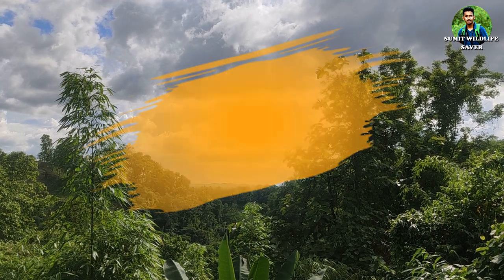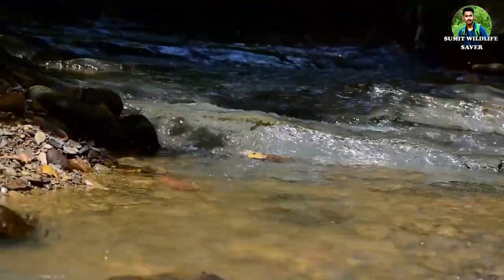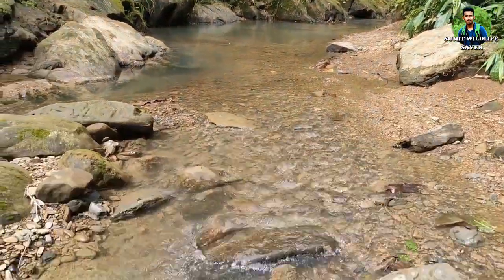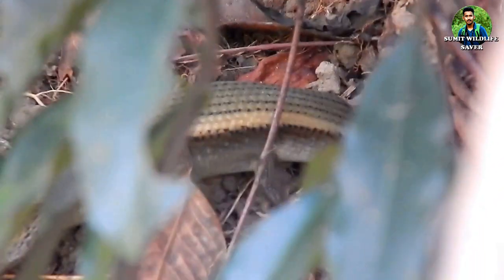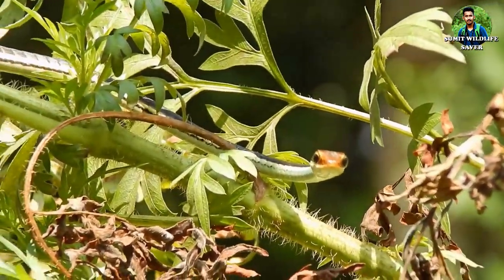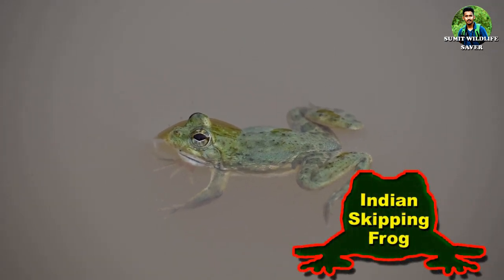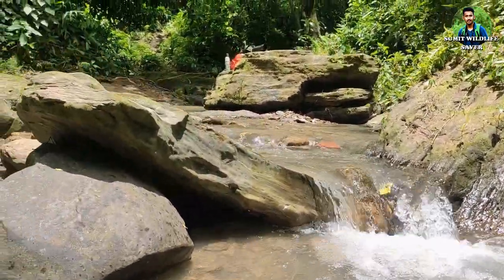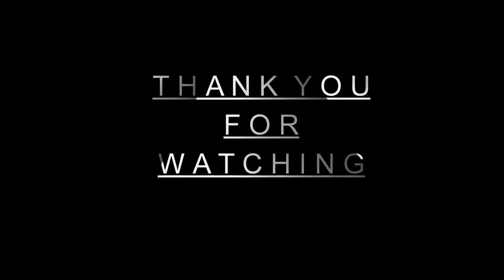Exploring Unakoti for documenting a tree frog II a day trip II herpetofauna documentary II English.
The video shows a day trip to Unkoti Archaeological Site for documenting Wildlife.
Unakoti: It is ‘Shaiba’ (Saivite) pilgrimage and dates back to the 7th – 9th centuries if not earlier. The marvelous rock carvings, murals with their primitive beauty, waterfalls are not to be missed. Unakoti means one less than a crore and it is said that these many rock cut carvings are available here. As per Hindu mythology, when Lord Shiva was going to Kashi along with one crore gods and goddesses he made a night halt at this location. He asked all the gods and goddesses to wake up before sunrise and proceed for Kashi.

It is said that in the morning, except Shiva himself, no one else could get up so Lord Shiva set out for Kashi himself cursing the others to become stone images. As a result, we have one less than a crore stone image and carvings at Unakoti. These carvings are located at a beautifully landscaped forest area with green vegetation all around which adds to the beauty of the carvings. The images found at Unakoti are of two types, namely rock-carved figures and stone images.

Among the rock-cut carvings, the central Shiva head and gigantic Ganesha figures deserve special mention. The central Shiva head known as ‘Unakotiswara Kal Bhairava’ is about 30 feet high including an embroidered head-dress which itself is 10 feet high. On each side of the head-dress of the central Shiva, there are two full-size female figures - one of Durga standing on a lion and another female figure on the other side. In addition, three enormous images of Nandi Bull are found half-buried in the ground. There are various other stone as well as rock-cut images at Unakoti. Every year a big fair is popularly known as ‘Ashokastami Mela’ is held in the month of April which is visited by thousands of pilgrims.

★Instrument & work:-

My mic:- Generic.

Camera:-NIKON D5600

Photography:- Sumit Nath

Edit:-OpenShot Video Editor

Scriptwriter:- Sumit Nath

Voice over:- Sumit Nath (Former Biologist)

Editing:- Sumit Nath